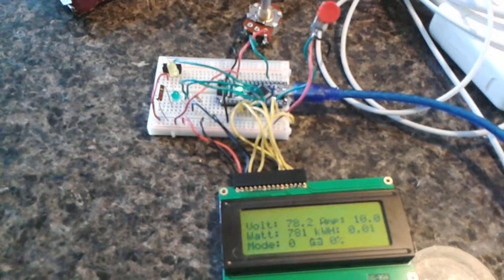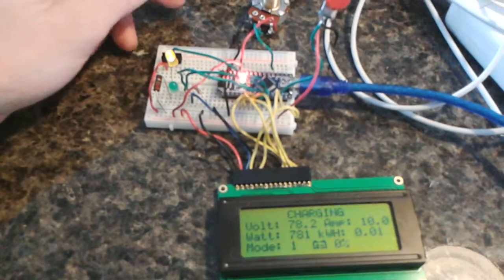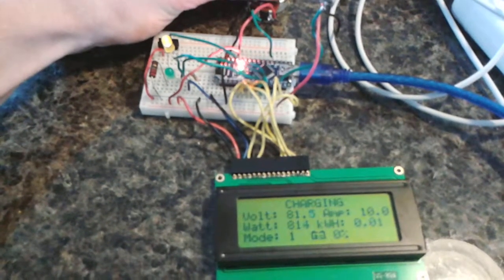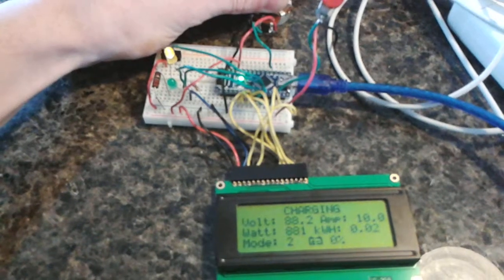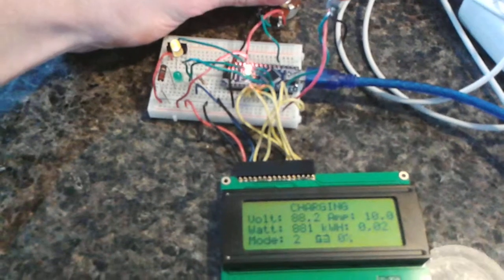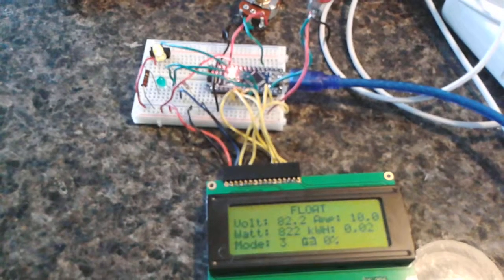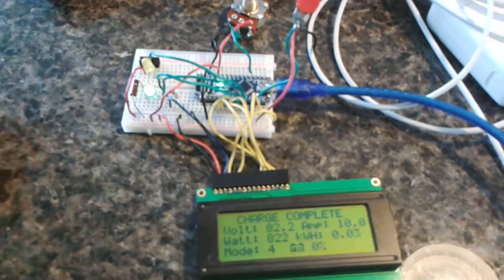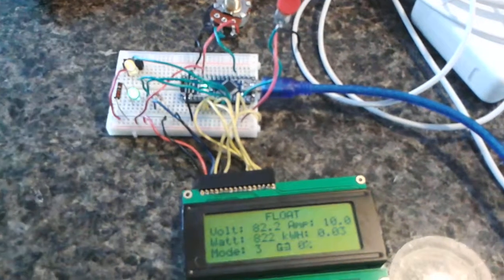DIY EV Charger Monitoring Circuit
Working on the code and circuitry for a cheap, Arduino based EV management system.